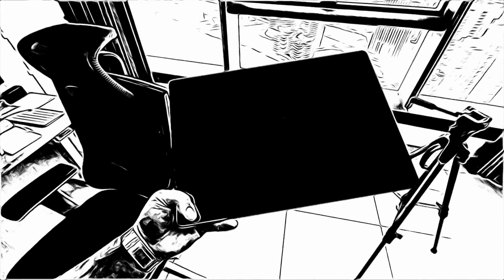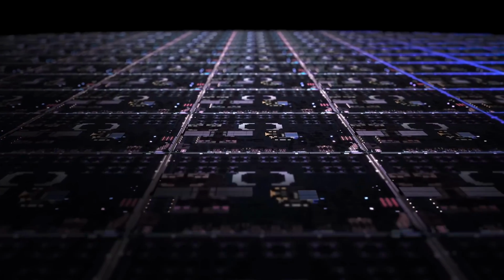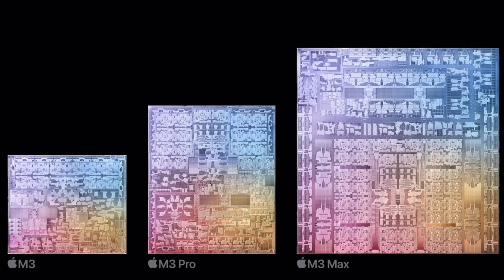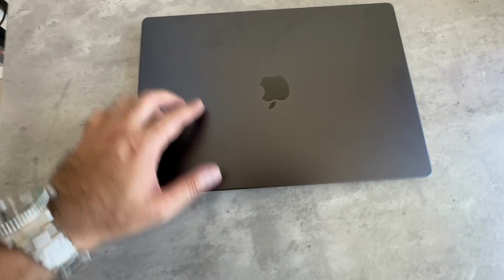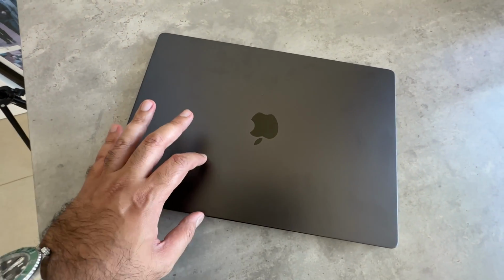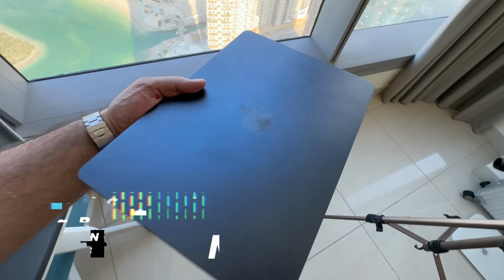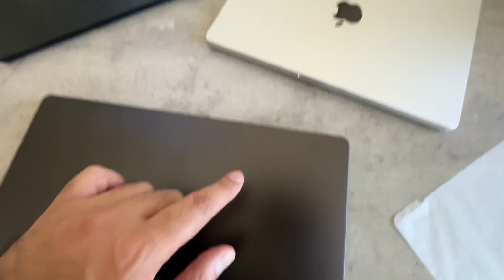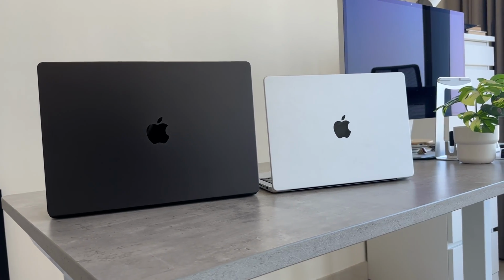SPACE BLACK or SILVER? M3 MacBook Pro Color Comparison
Unboxing and comparing the colours on the new M3 Max 16 inch MacBook Pro in Space Black and Silver.

0:00 - Intro
0:34 - M3 Max MacBook Pro 16 Unboxing
1:05 - M3 MacBook Pro 14 inch vs 16 inch
1:45 - Apple M3 Max Performance
3:15 - Space Black MacBook Pro Colour
5:19 - Silver MacBook Pro Colour
5:52 - Space Black vs Silver MacBook Pro Colour Comparison